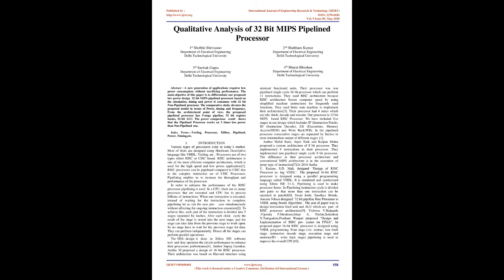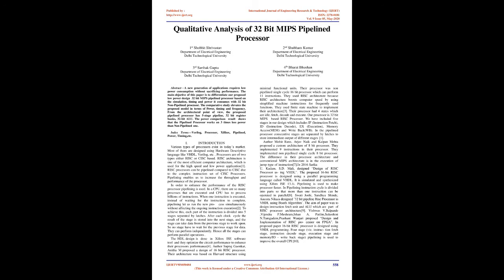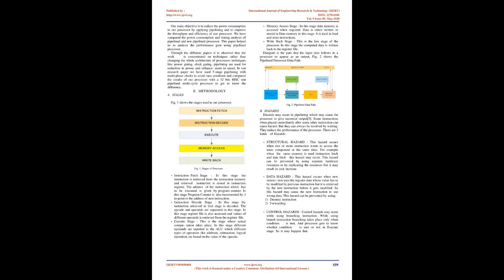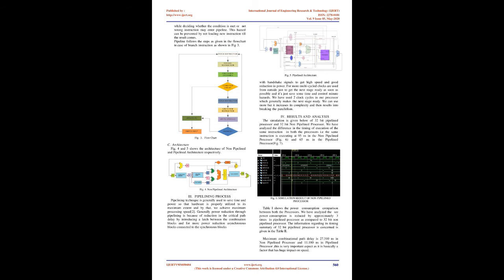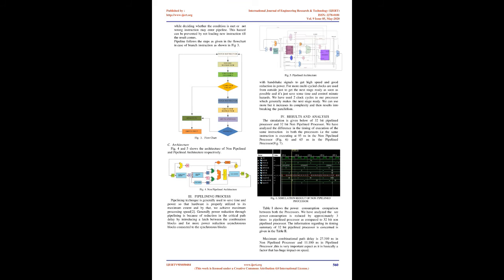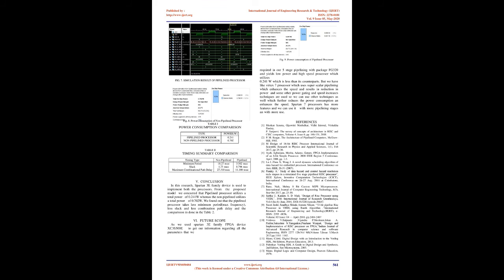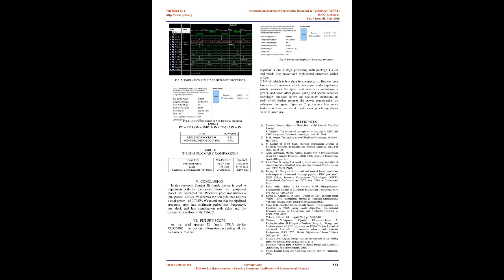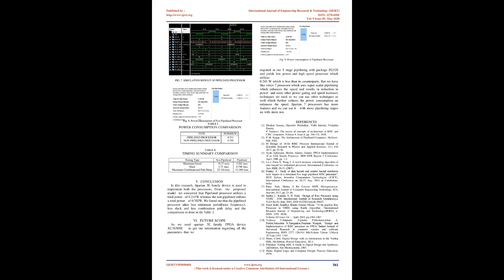Qualitative Analysis of 32 Bit MIPS Pipelined Processor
Shobhit Shrivastav , Shubham Kumar , Sarthak Gupta , Bharat Bhushan

A new generation of applications requires low power consumption without sacrificing performance. The main objective of this paper is to differentiate our proposed low power design 32 bit MIPS pipelined processor based on the simulation, timing and power it consumes with 32 bit Non-Pipelined processor. The comparative study elevates the proposed model in terms of Power, timing and frequency. From the architectural point of view, the prosposed pipelined processor has 5-stage pipeline, 32 bit register banks, 32-bit ALU. The power comparison result shows that the Pipelined Processor works on 3 times less power than Non Pipelined one.